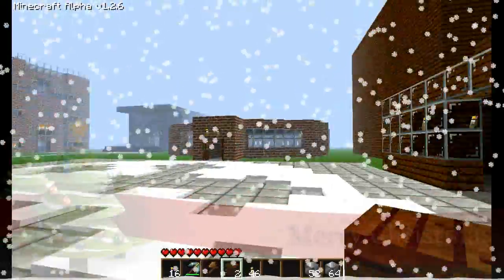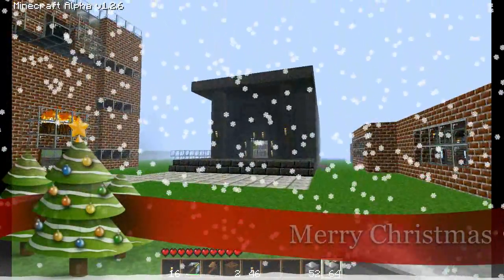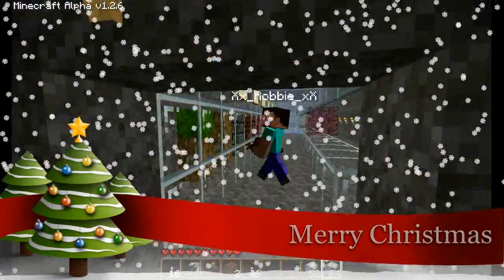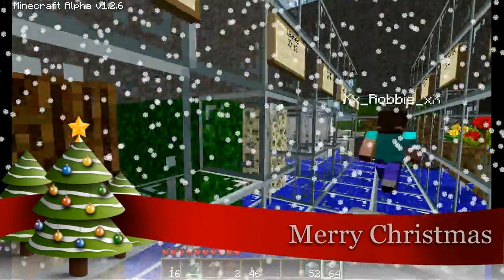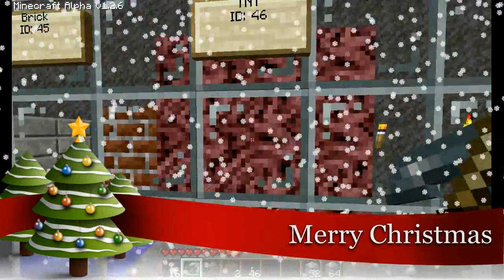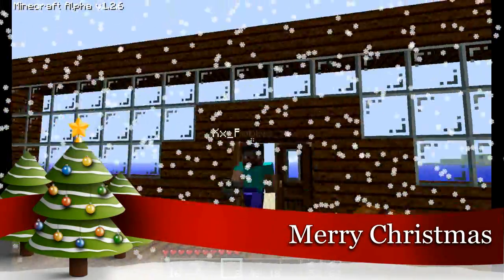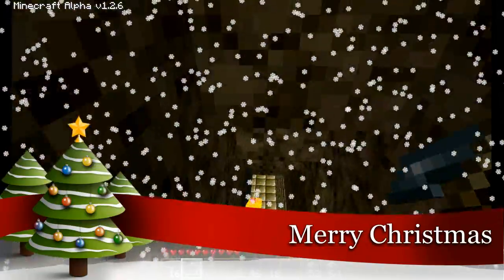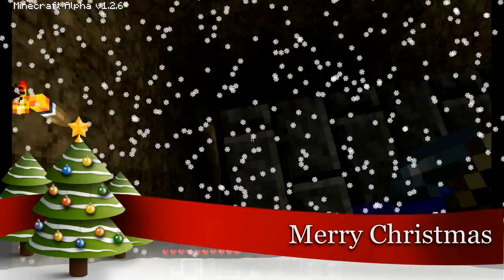My Minecraft server episode 5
If you would like to join the server then you can message me and i will give you the ip.

The texture pack is painterly pack all credits to its creator.